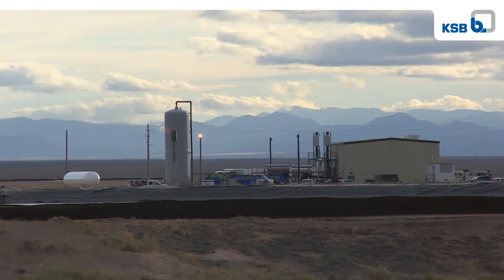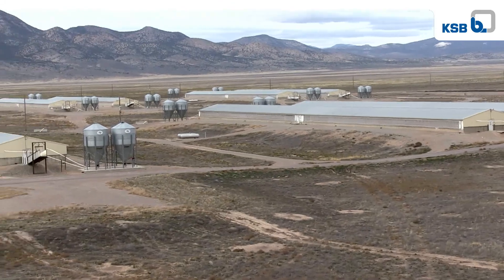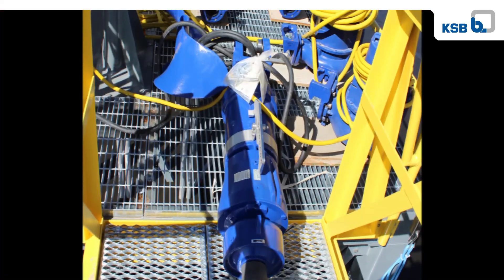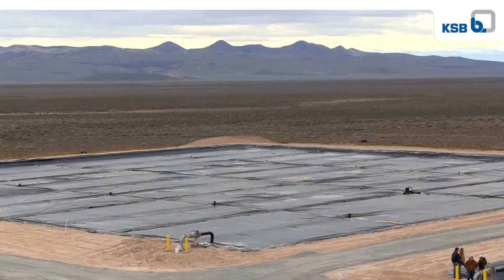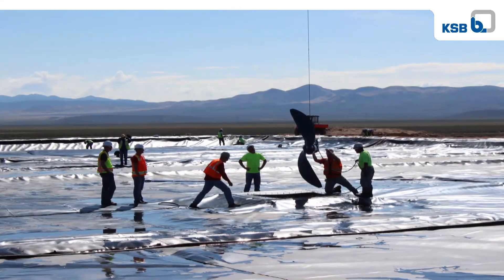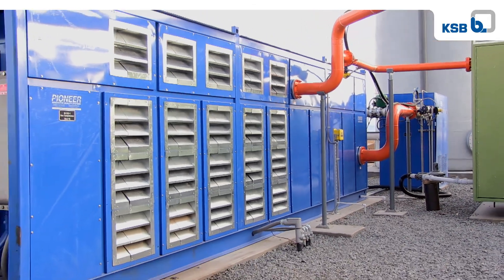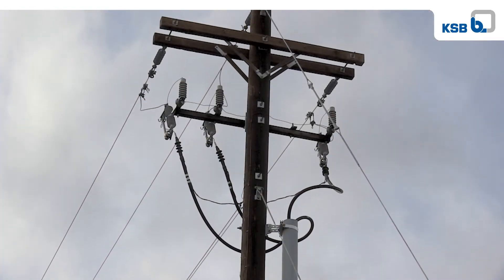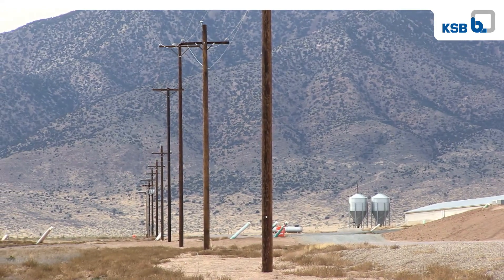Biogas power generation plant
Pumps and mixers in Blue Mountain biogas plant generate energy from manure: 16 different KSB pumps and large Amaprop mixer  ensure smooth substrate handling and energy-efficient processes.

The Blue Mountain biogas plant has the capacity to generate 3.2 MW from two 1.6 MW engines, this being sufficient electricity to power approximately 3,000 homes. They expect to produce 25 million kW hours a year by operating on a 24/7 schedule.